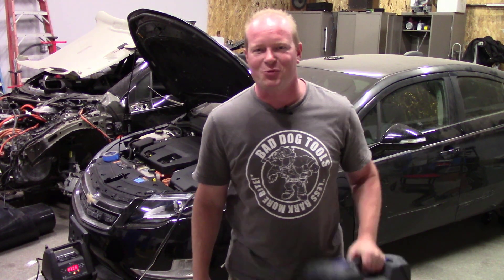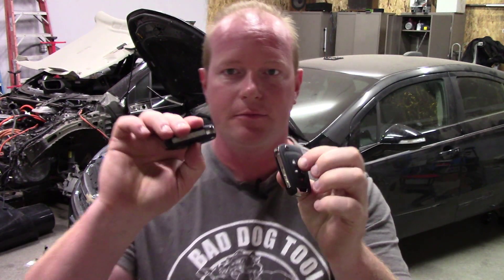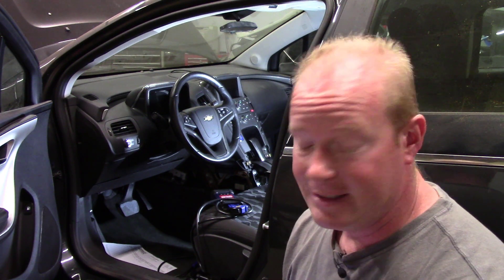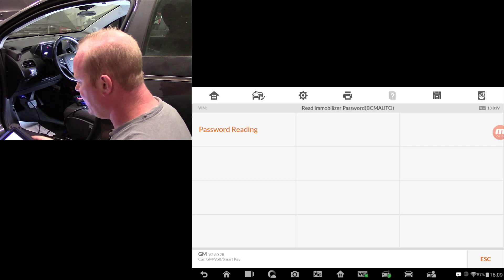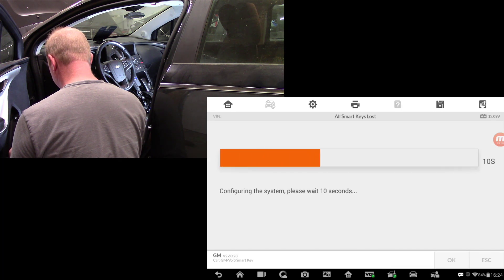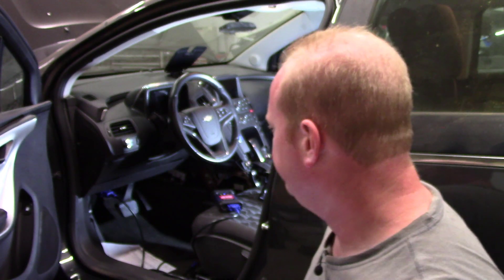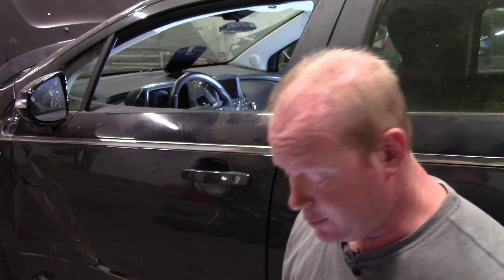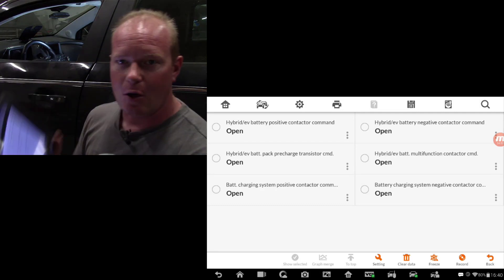Chevy Volt Key Learn using the Autel IM608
There are many tools in automotive industry to choose from, but I have not found any that can do all the things the IM608.  I was looking for a tool that can do diagnostics, Key programming, and the ability to do J2534 programming.  The IM608 has the same diagnostic functions as the Maxisys MS908S, add complete diagnostics, and a J2534-1 and -2 Jbox.

In this video I show how to force on a push button ignition, and how to do all keys lost on this chevy platform.  I show where the key programming slot is located and go through the entire key programming process.